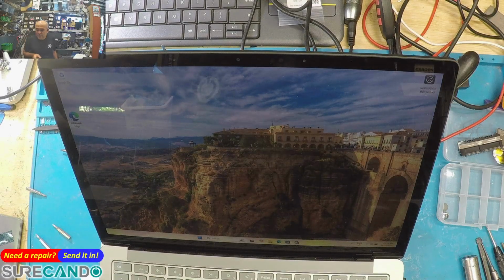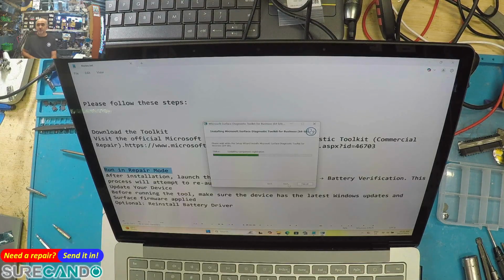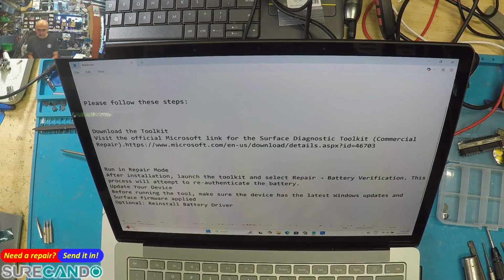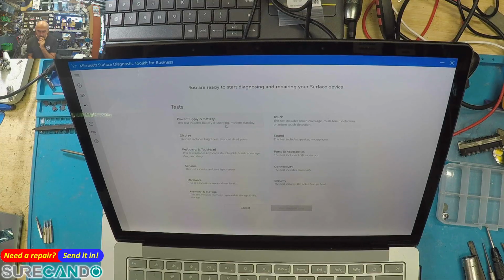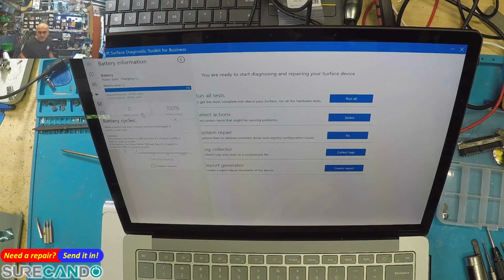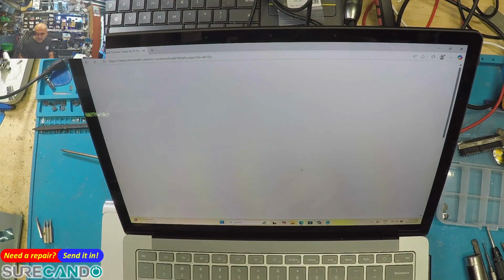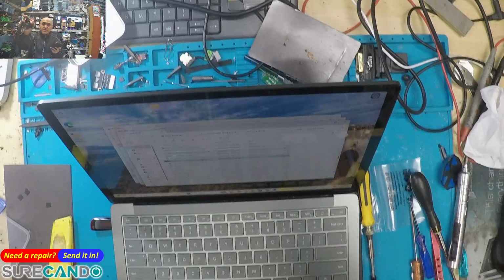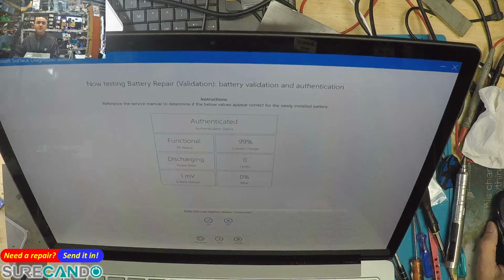How to Fix "Unauthentic Battery Detected" on Microsoft Surface Laptop - Battery Issue